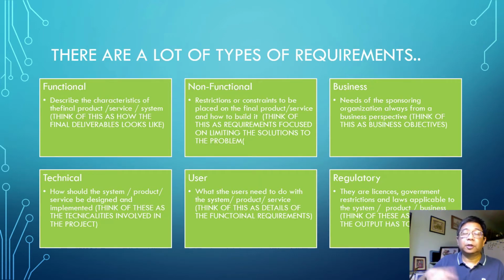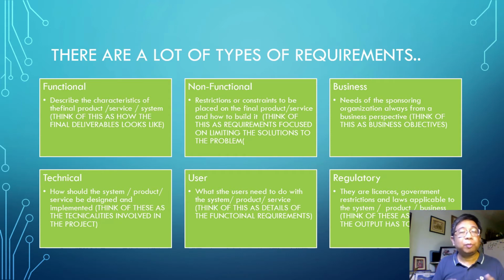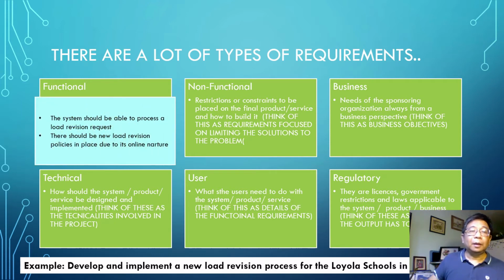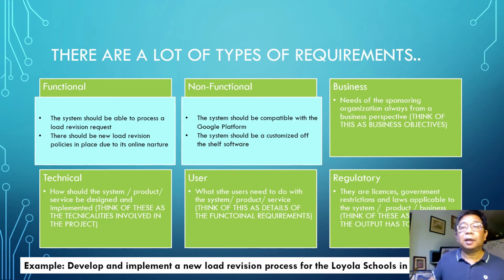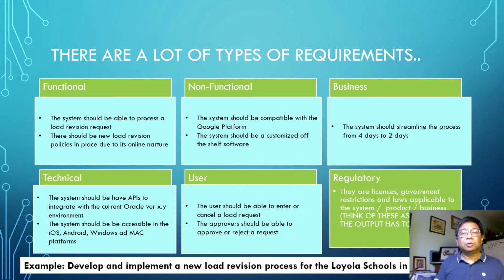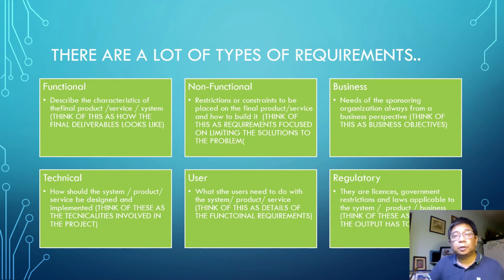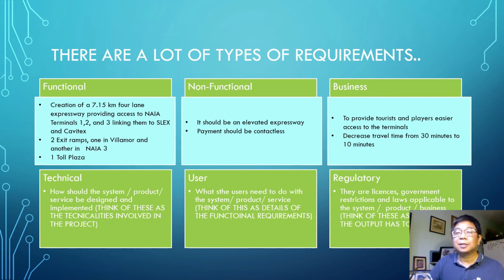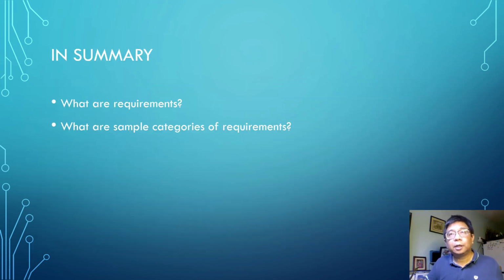Project Scope Management 2